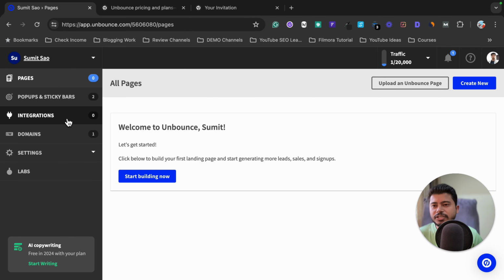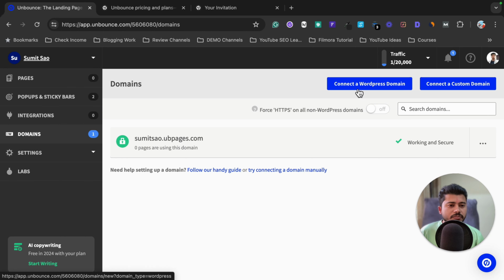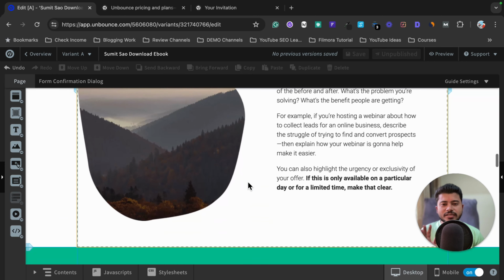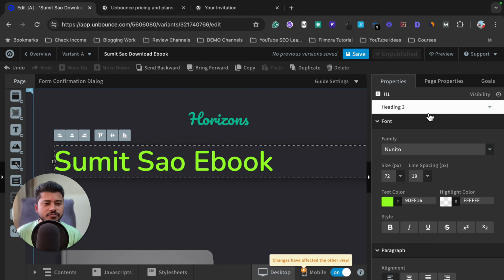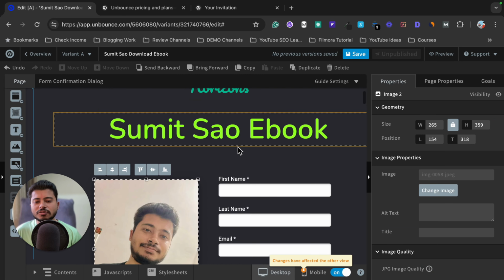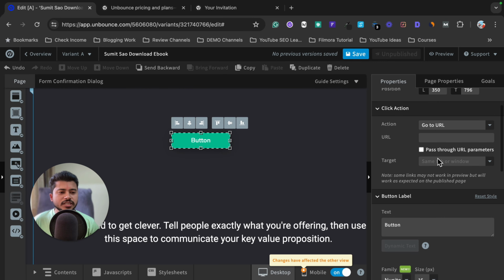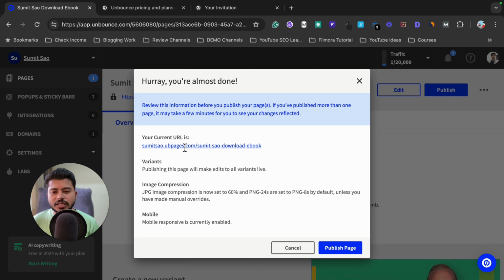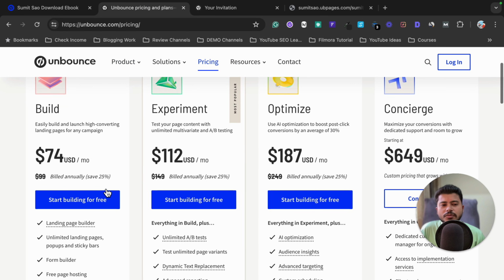Unbounce Review 2026 (Pros, Cons, Tutorial & DEMO)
Unbounce review 2026 video

Thank you for checking my Unbounce tutorial and review 2026 video.

In this video, I provide a detailed 2026 review and tutorial of Unbounce, covering its features, pros, and cons. I explain how to create landing page with Unbounce, design pop-ups and sticky bars, connect custom domains, customize elements, and add videos and images. I also highlight the ease of use and the time required to fully understand the platform.

You can also consider this video as a Unbounce DEMO because I’ve given a complete demo of the Unbounce landing page.